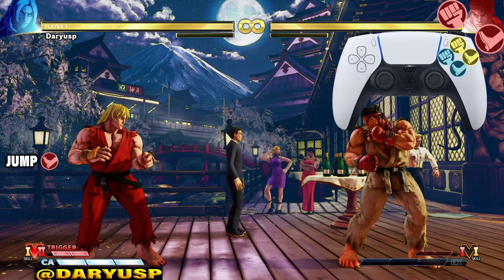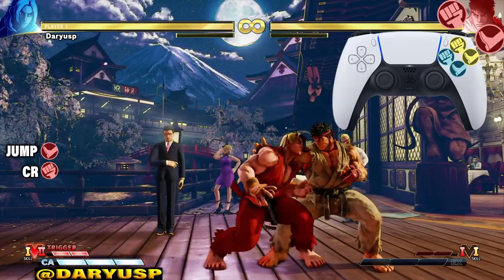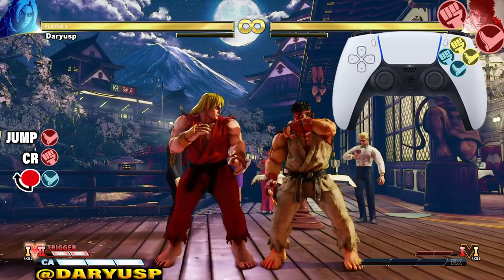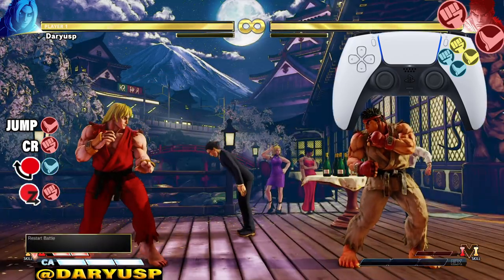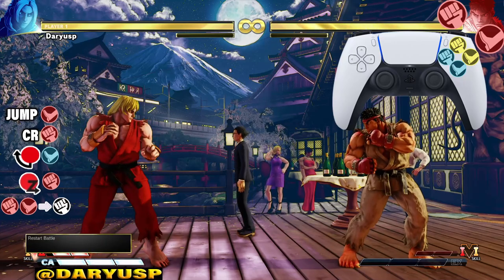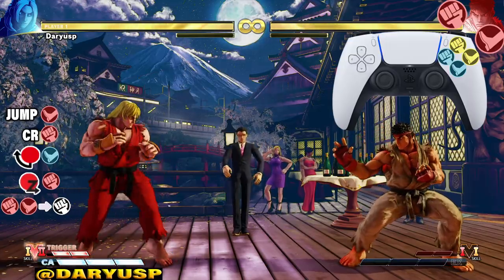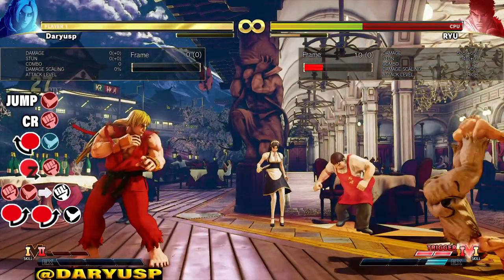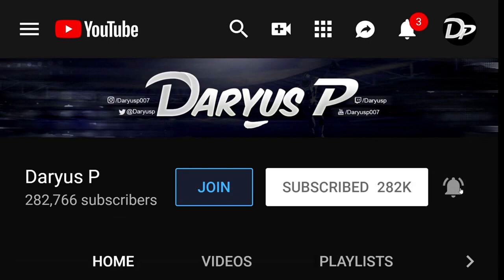Street Fighter 5 Ken Combos - SF6 Ken Combo Tutorial - Daryus P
Street Fighter 5 Ken Combos - Street Fighter 5 Ken Combo Tutorial